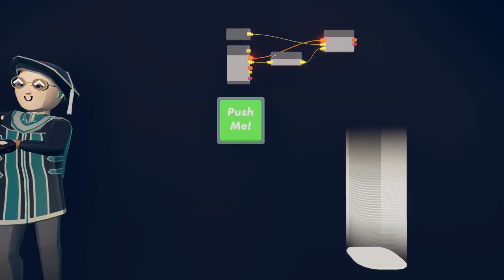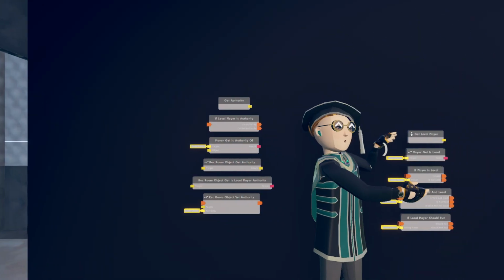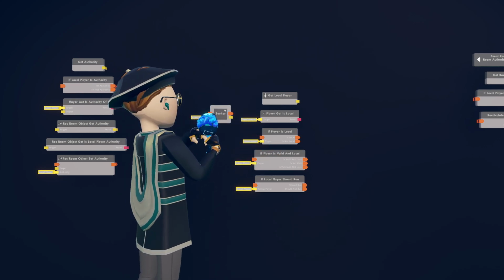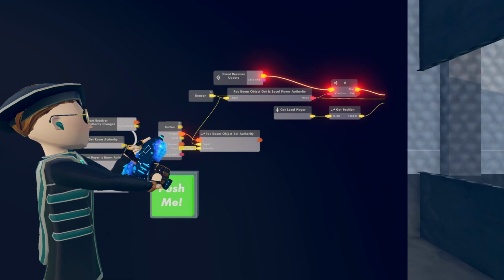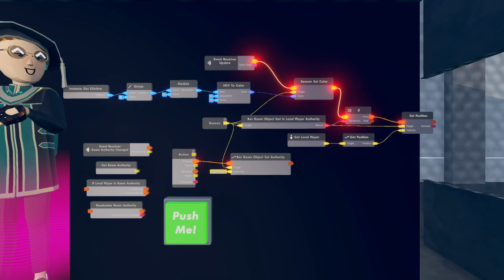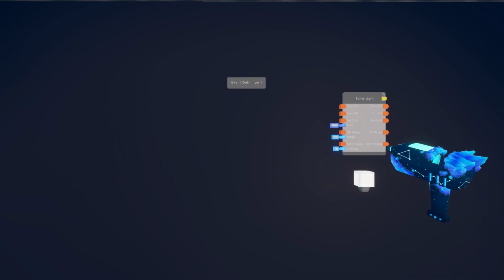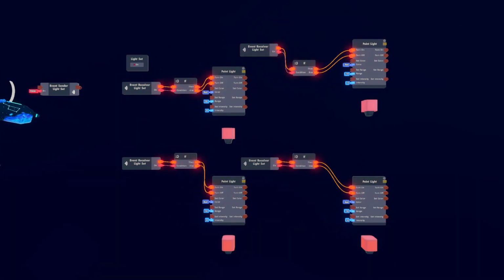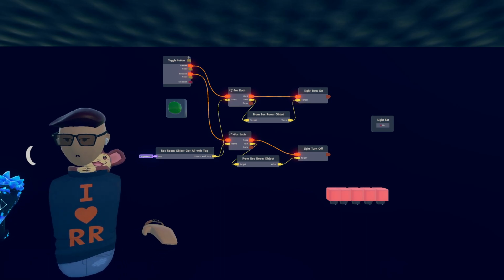Lesson 4 - Networking - 5/26/24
Today we cover the basics of networking and how it operates. We will also be showing you how to use it to the best of your ability.